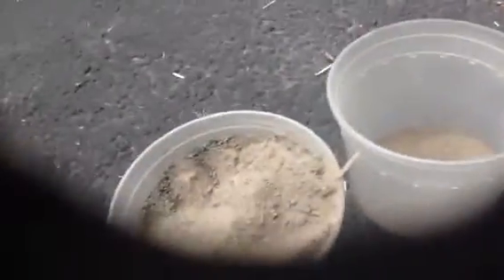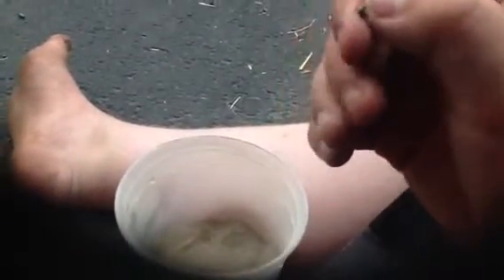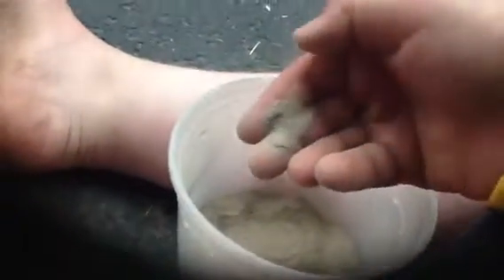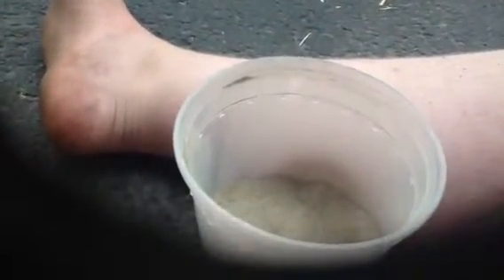How to make gravel the free way